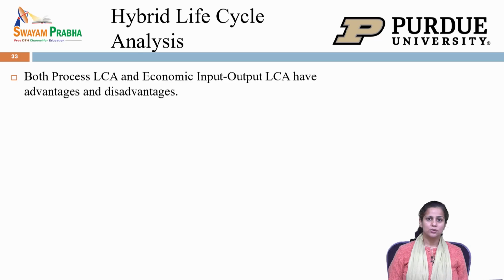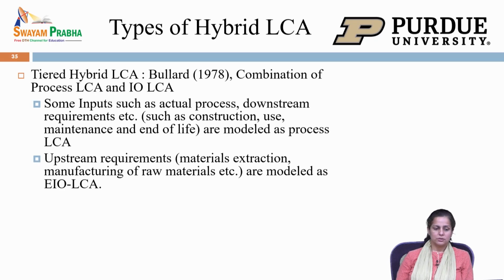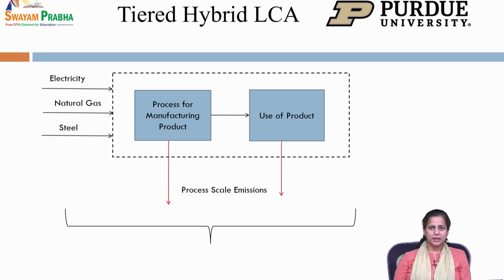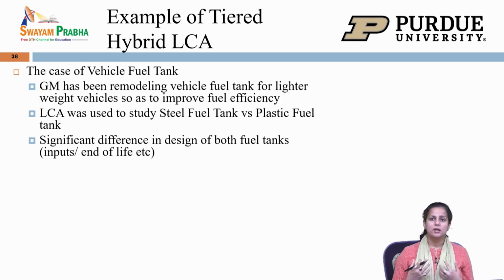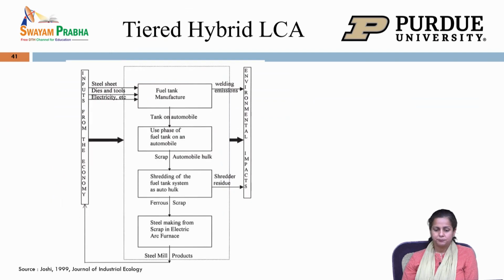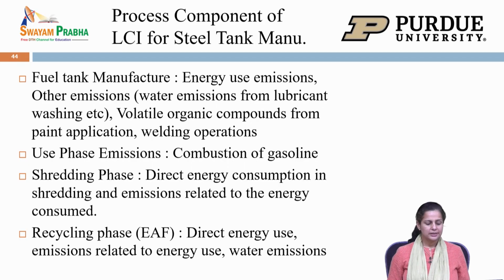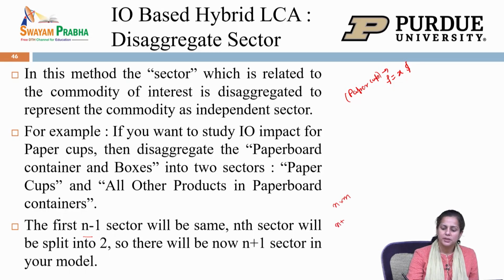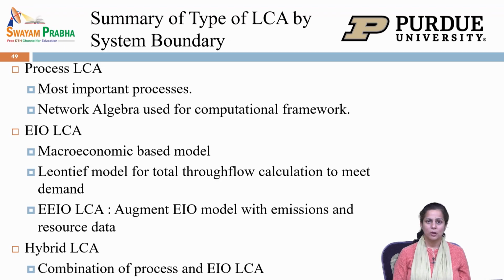Mod 17: Hybrid LCA